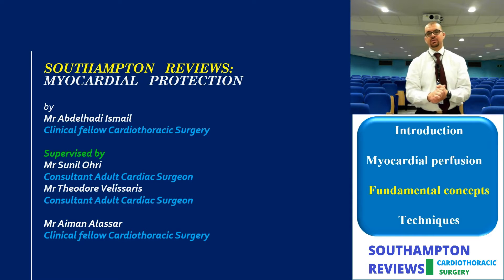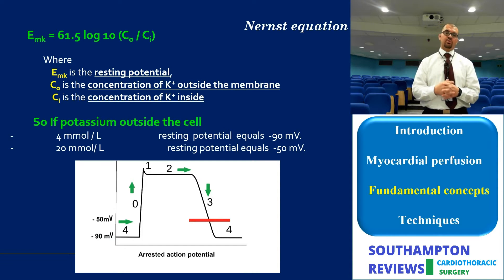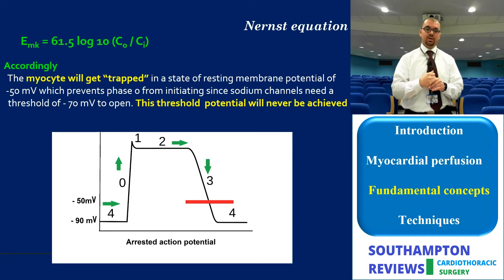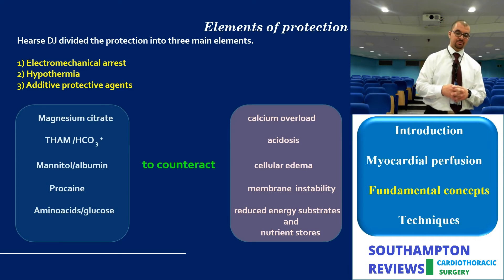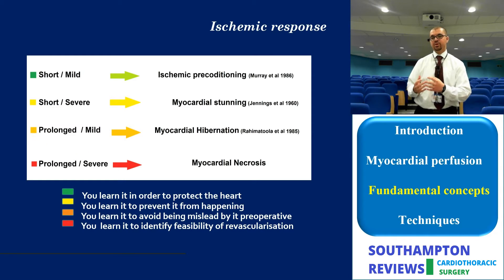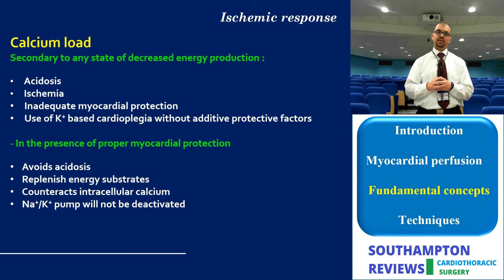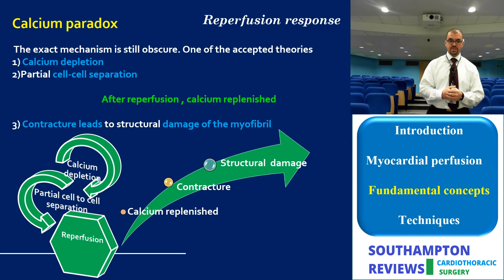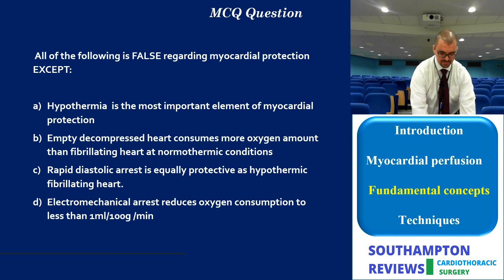Myocardial Protection: Fundamental Concepts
This is a series of online lectures covering fundamental concepts and techniques in myocardial perfusion.